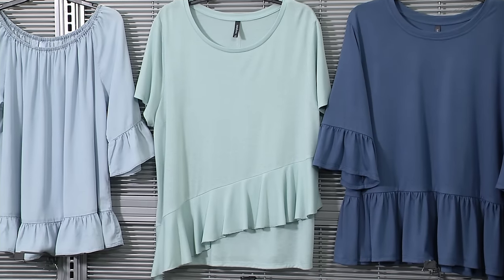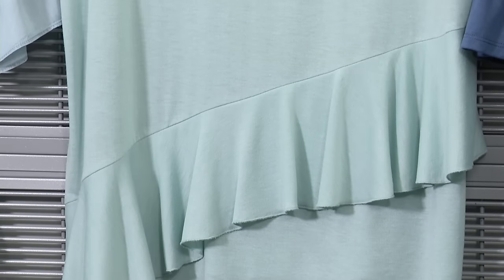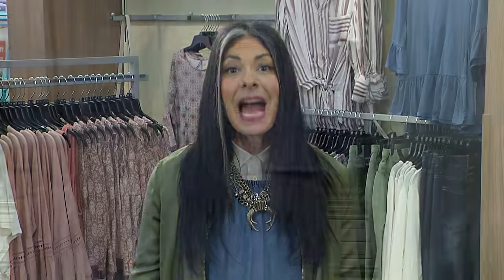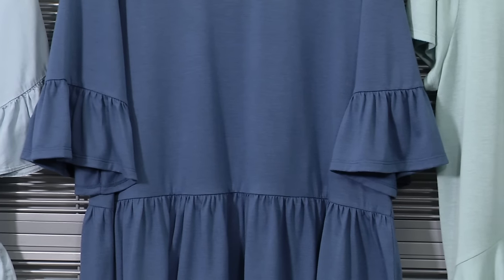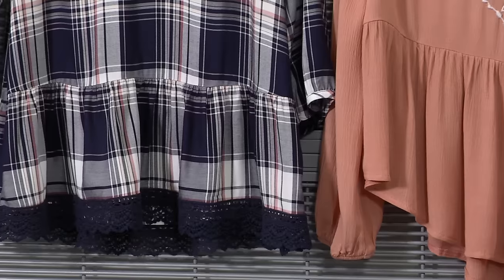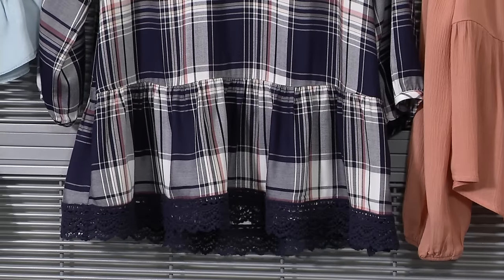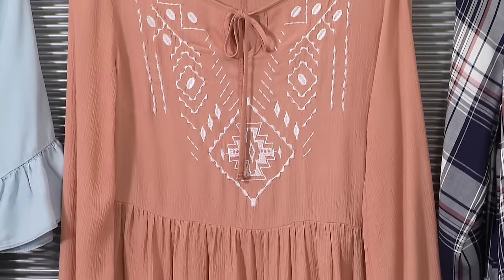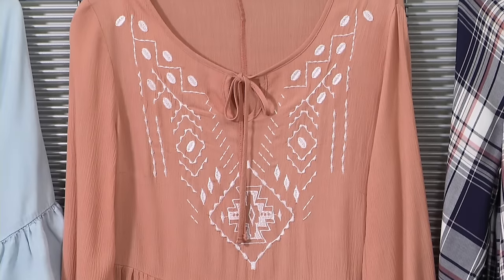Stacy London's Spring Style Pick: Ruffles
Ruffles are a big trend for spring -- soft and feminine, but they're easy enough for anyone to wear. If you're looking for a trend that's friendly on every figure -- ruffles are your answer.